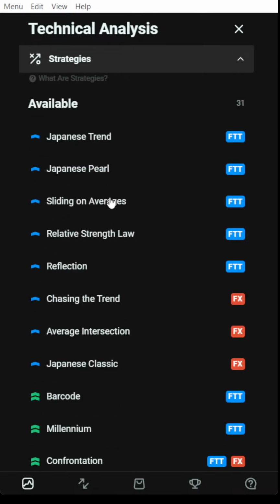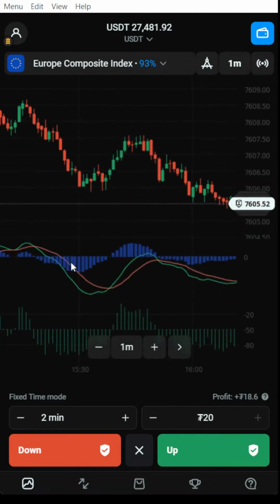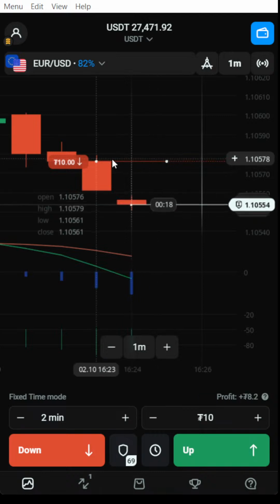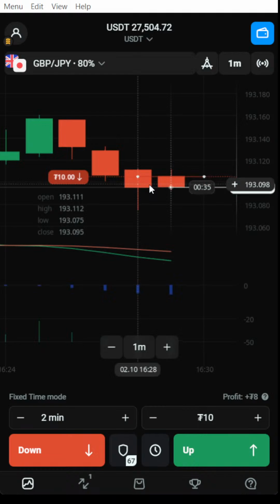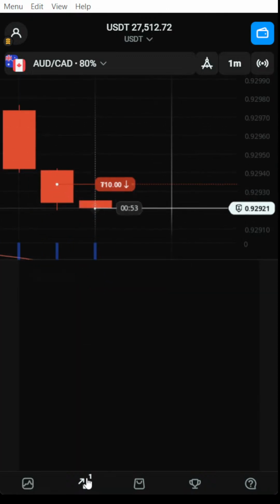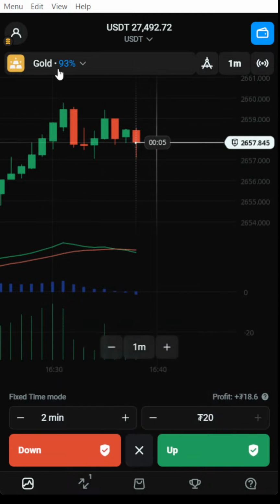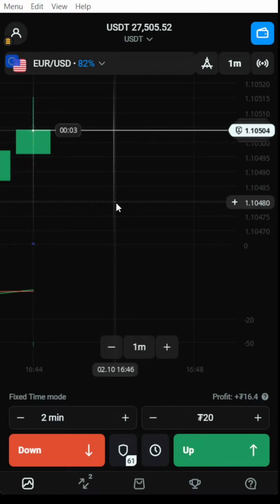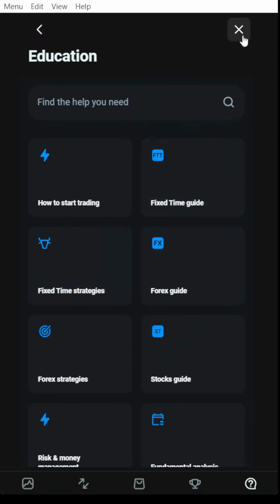Step-by-step trading according to the SAFARI strategy | OLYMP TRADE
Join the Olymp Trade live stream with a top trading coach. Don’t miss the opportunity to understand the SAFARI strategy and learn how to add it into your trading.

📌 Got a question? Get an instant answer straight from the trading coach.